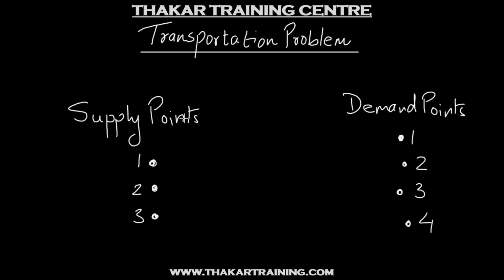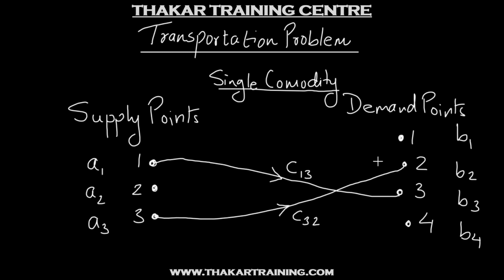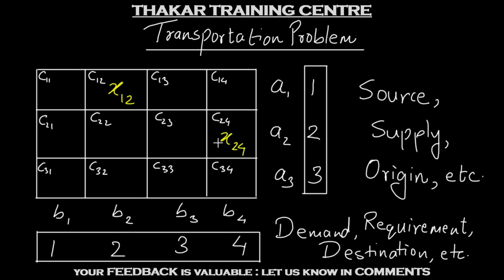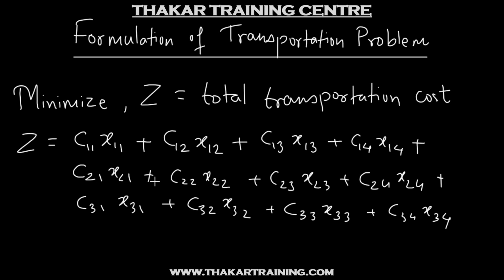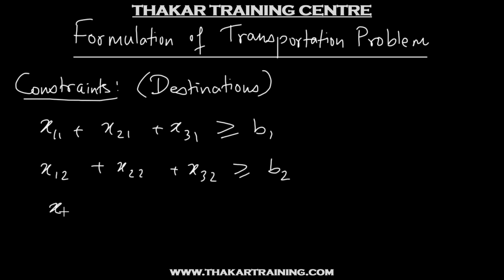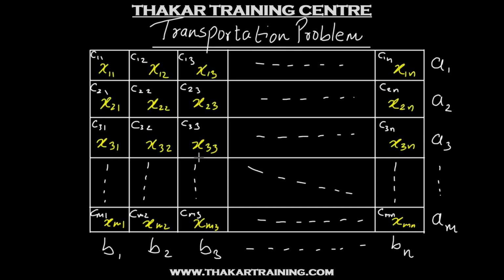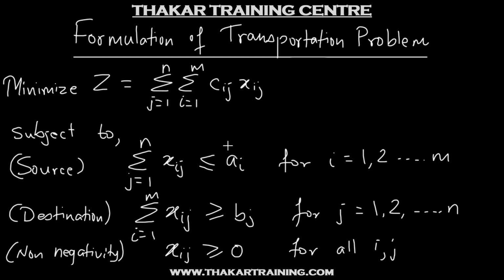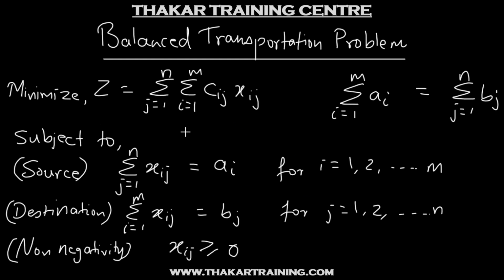TRANSPORTATION PROBLEM | Introduction and Formulation | GATE Preparation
Transportation Problem introduction and formulation of  is discussed in this video. Transportation problem in Operations Research is a special type of linear programming problem. Unlike solving linear programming problems using simplex method, special methods are used for solving transportation problem. In this video, the transportation problem is introduced and then formulation of transportation problem is discussed. The difference between a balanced transportation problem and an unbalanced transportation problem is also explained.

Watch the other videos on Transportation problem here